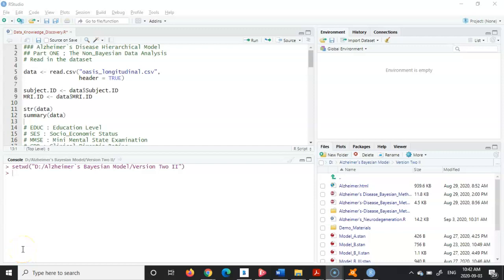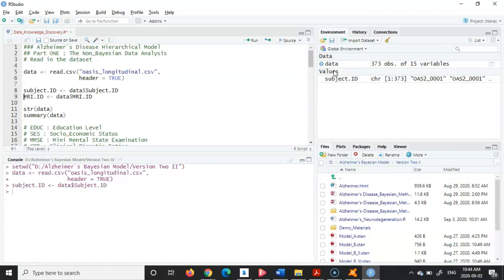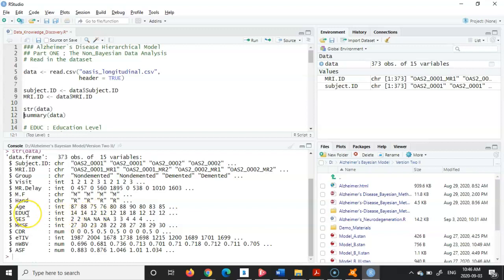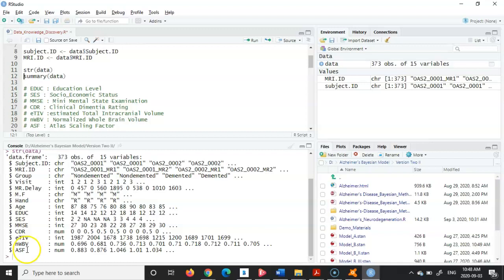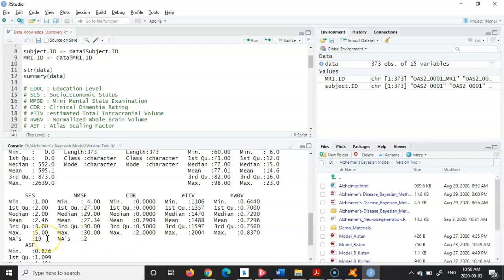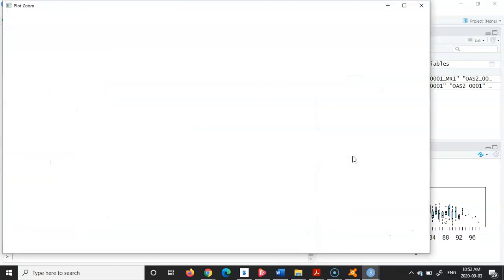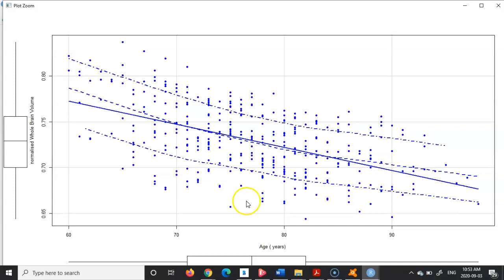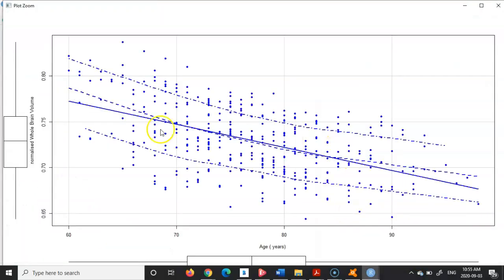Bayesian Series - Alzheimer`s Disease -Lecture 2- Data Knowledge Discovery